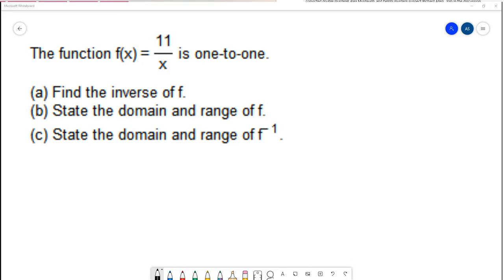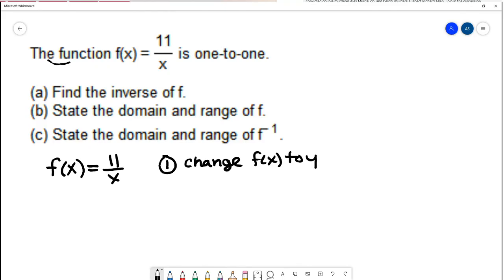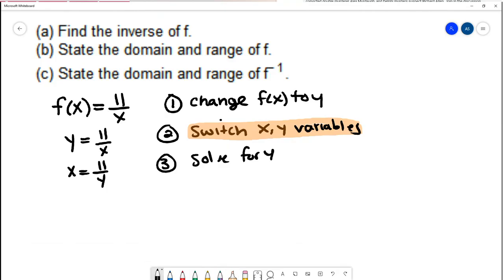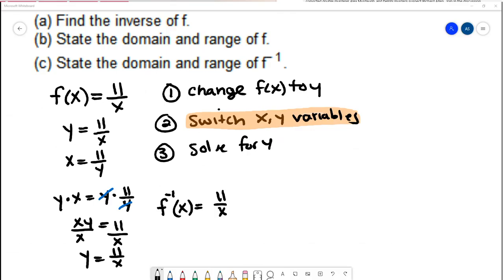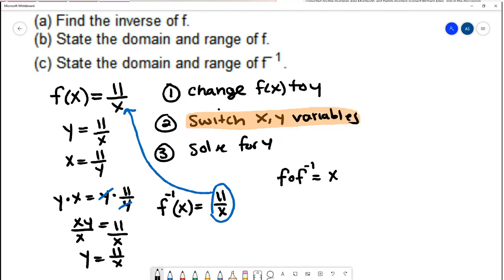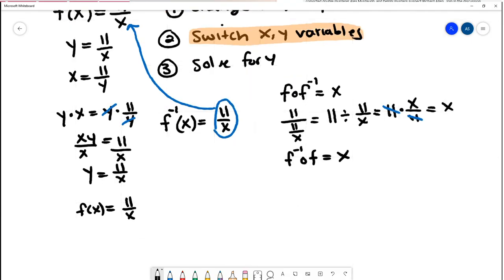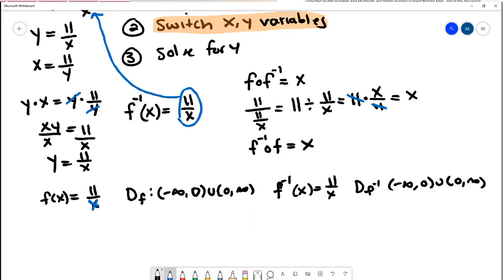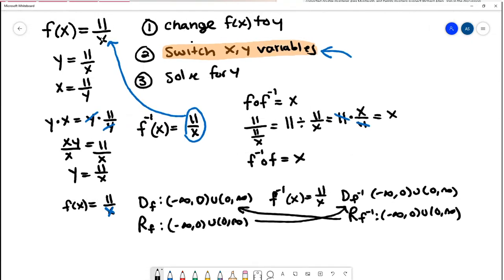College Algebra 7/6/2023 Test 2 Q&A Part 1